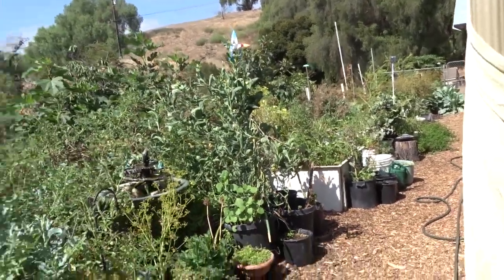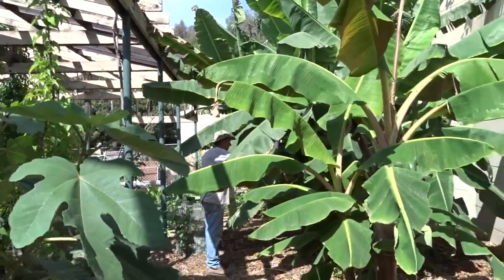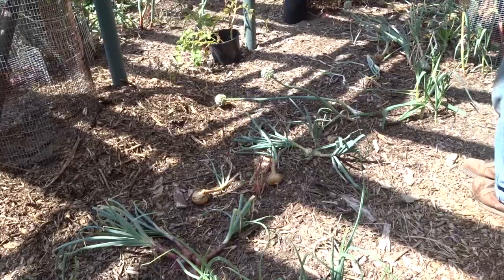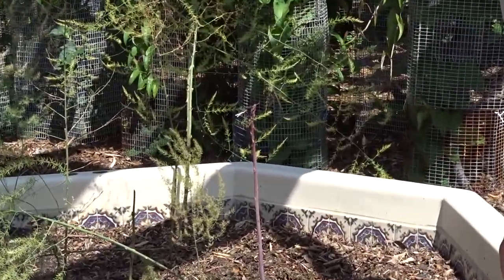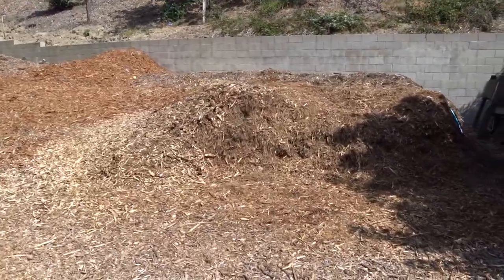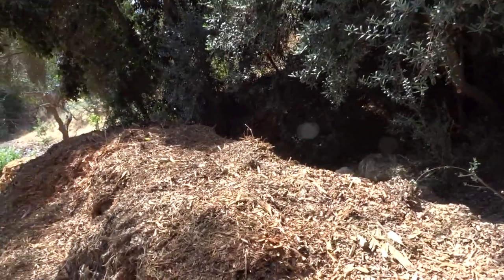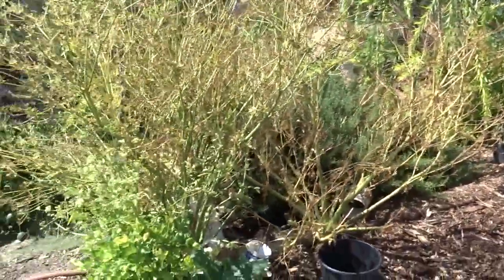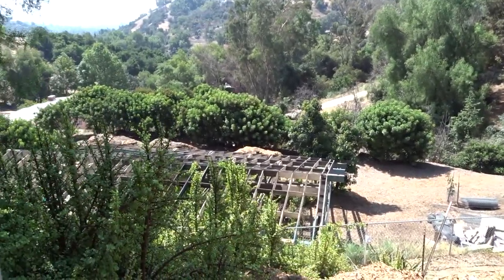My Nightmare of WOODCHIPS TURNS Gary’s GARDEN BACK TO EDEN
Gary's Garden Tour, of His garden he is working on with woodchips / tree mulch.  Before we could NOT grow a thing, now the land is fertile and getting better day by day.  He also picks up Junk off the road and turns it into planters for grow FOOD.